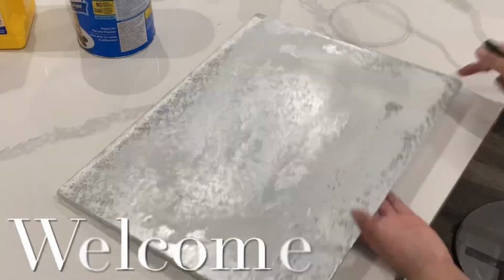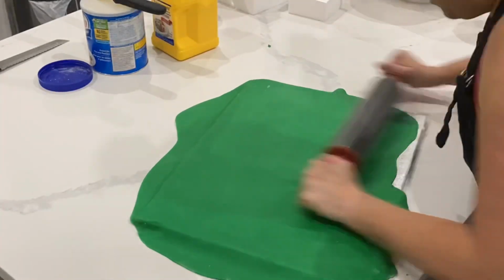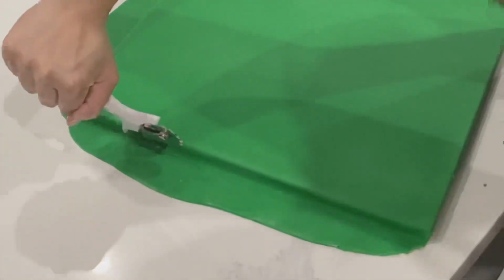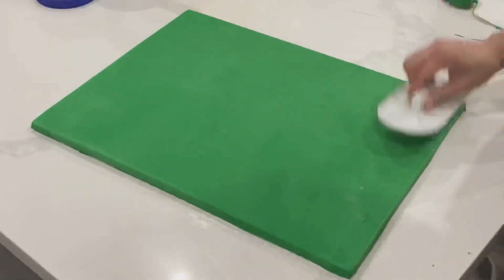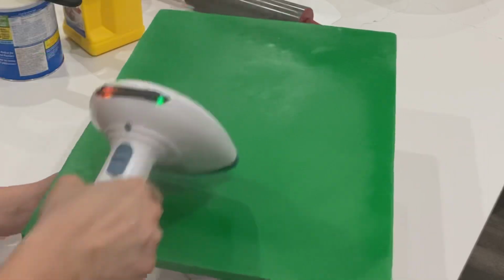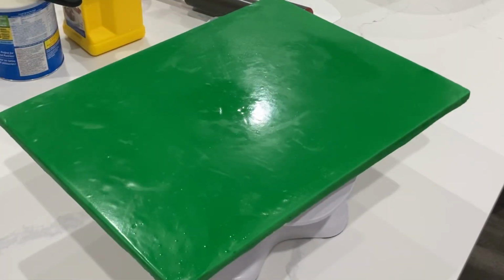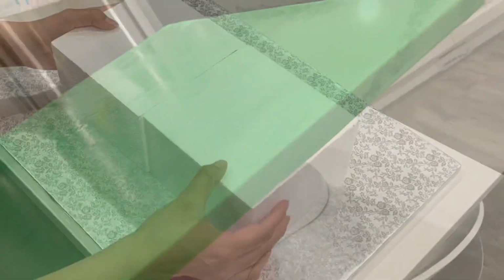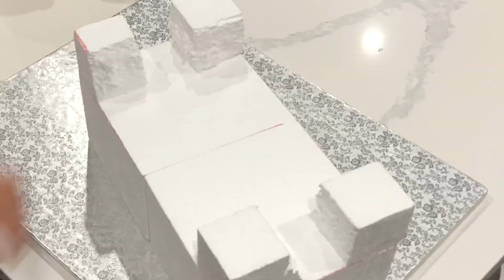Back to Cake Basics: How to Cover a Cake Board or Drum with Fondant | All the Basic Tips and Tricks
Going back to the basics with this one! I show you how to cover a cake drum with fondant and give you all of my basic tips and tricks.

CANADIAN LINKS:
Materials Used:
Satin Ice White Fondant

Tools Used:
Metal Spatula
Cake Turn Table

AMERICAN LINKS:
Materials Used:

Tools Used:
Cake Turn Table
Metal Spatula

Here are my favourite baking essentials:
1. KitchenAid Stand Mixer (this one is my DREAM mixer)
2. A Set of Cake Tools:
3. Heatproof Spatulas
4. Edible Airbrush Machine AND Colours
5. Set of Edible Food Gel Colouring
6. Bench Scraper Set of Spatulas
7. Rolling Pin
8. GOOD Quality Oven Mitts
9. Cake Turn Table
10. Metal Piping Tips

Send things to me:
V2X1P7